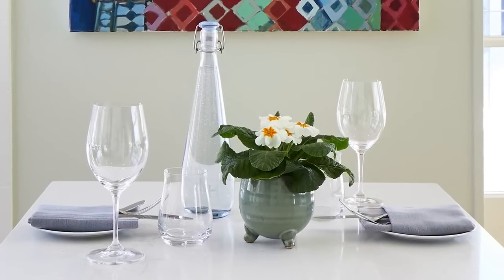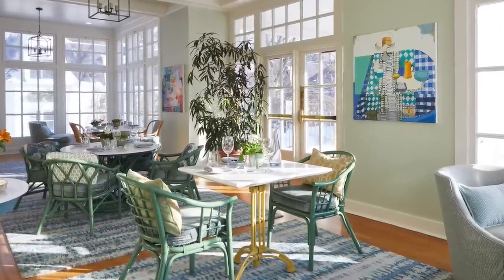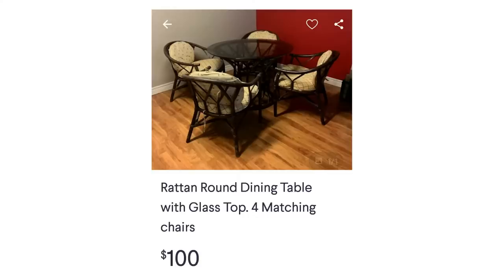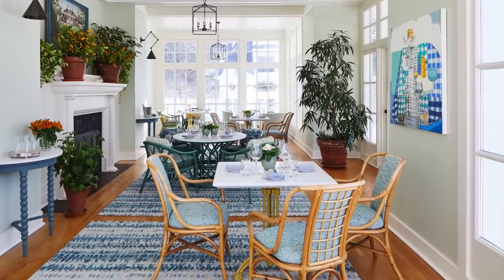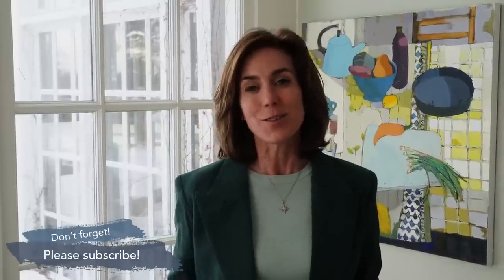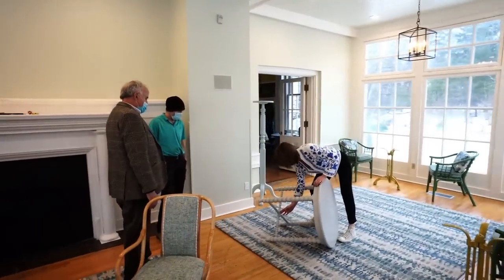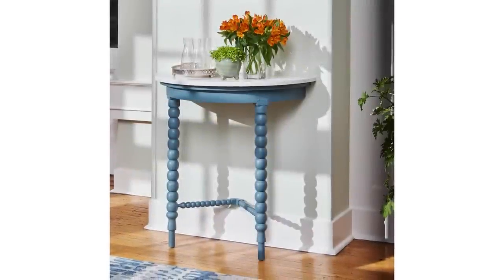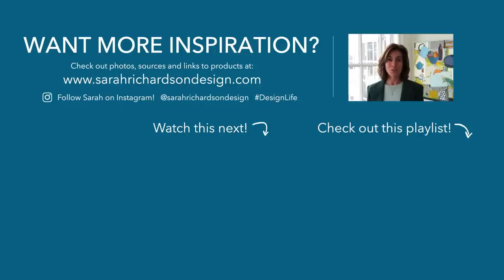Langdon Hall, Part 2: The Main Conservatory Reveal! (Ep. 3)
Everybody's favourite day is transformation day, and today we're revealing the new and improved Main Conservatory at Langdon Hall Country House Hotel! This episode is all about taking an existing space and unveiling its true potential with 5 key design ingredients you can use to achieve dramatic no-renovation results!